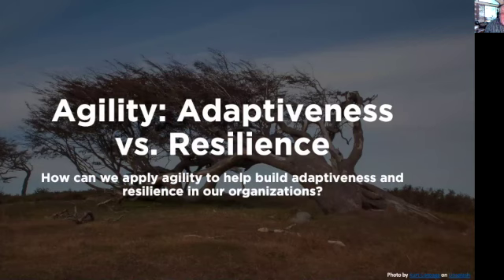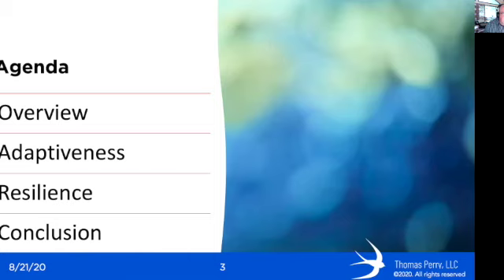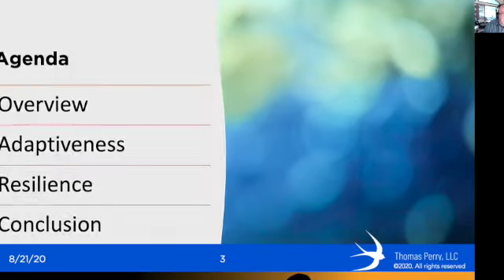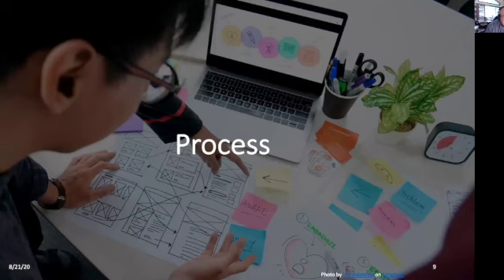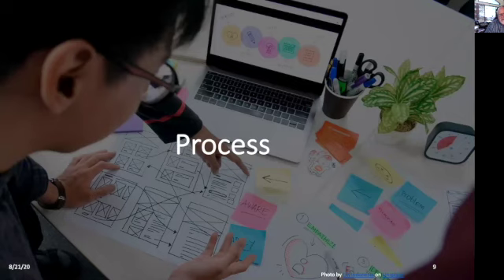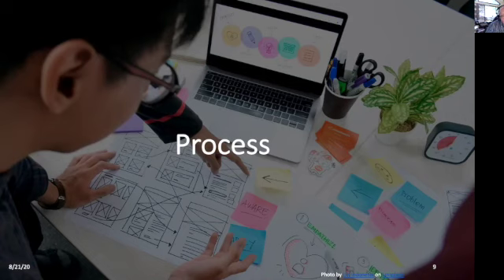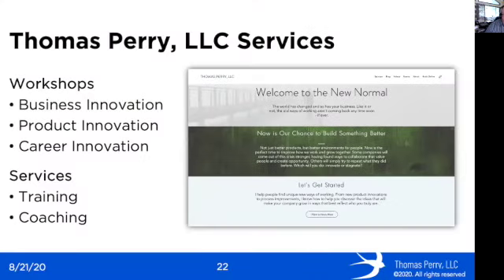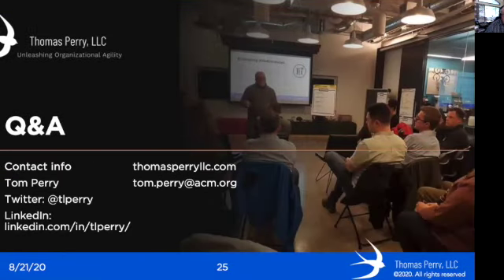Agility: Adaptiveness vs. Resilience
How can we apply agility to help build adaptiveness and resilience in our organizations?